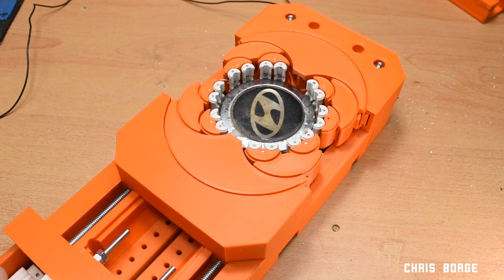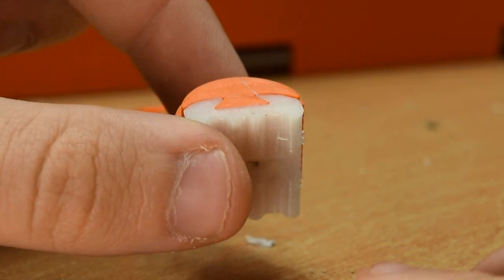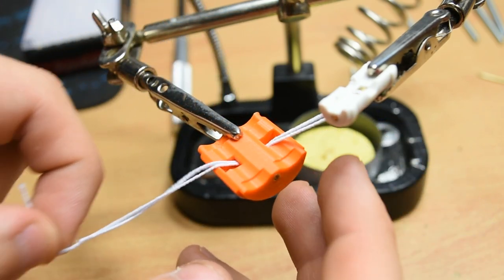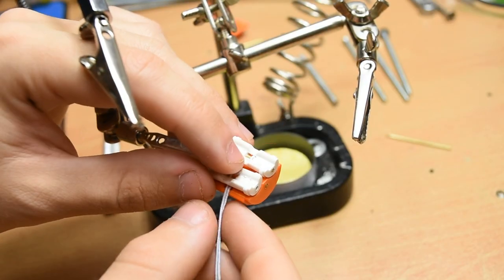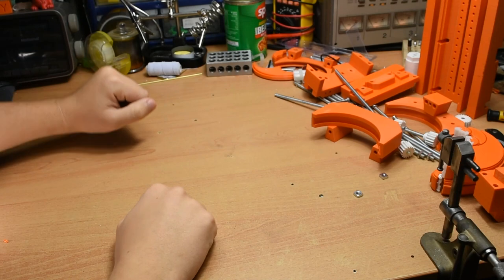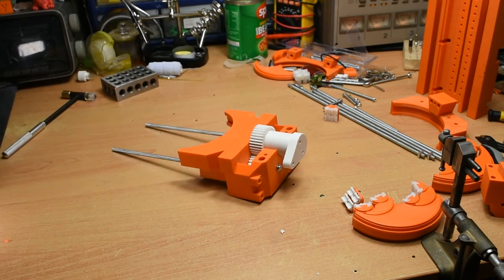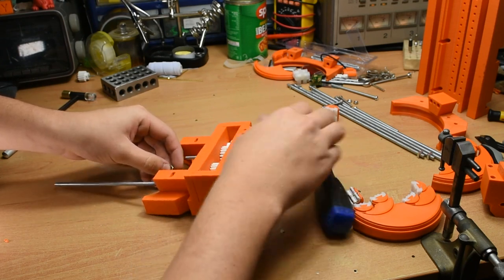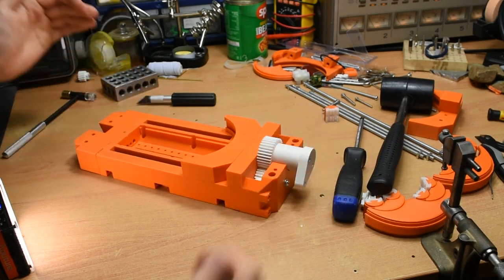3D Printed Fractal Vise Build Guide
This is the build guide for my vise. its a longer video but I figure if your making one being to specific cant hurt. I hope this covers everything.

Timestamps:
0:00 intro

0:26 non printed hardware

01:14 part printing orientation

01:37 small jaws

06:06 TPU jaw

06:27 leadscrew filing

7:00 begin assembly

18:33 outro